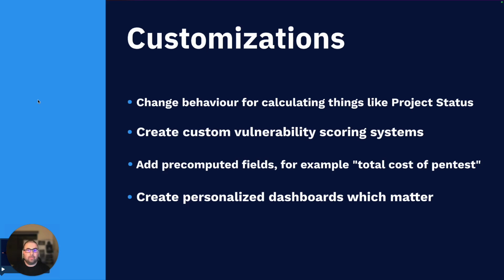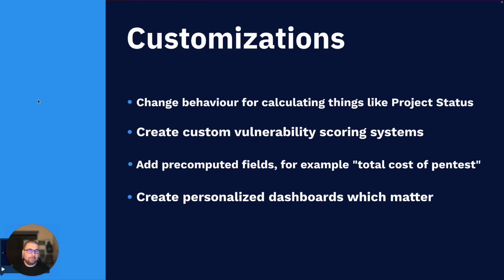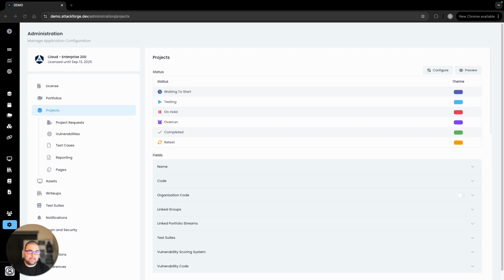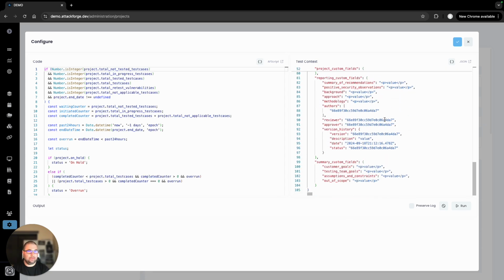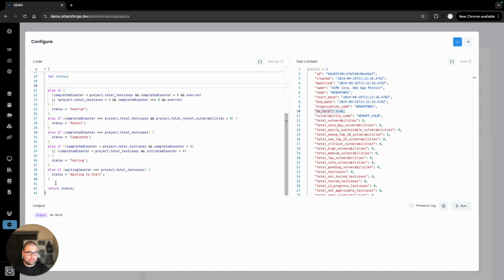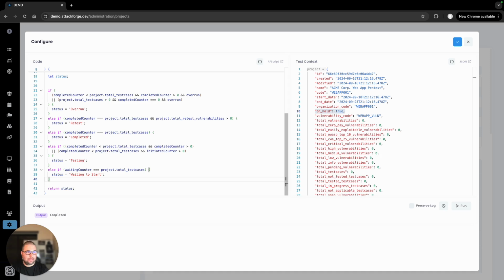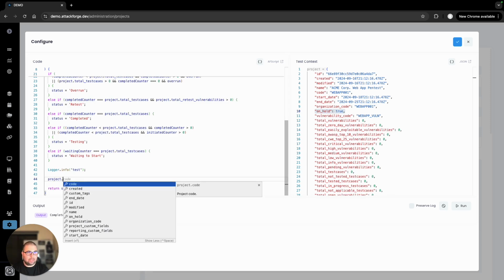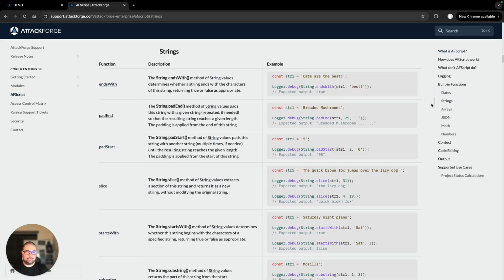An Introduction to AFScript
Hi, I'm Fil, one of the co-founders at AttackForge. In this video, I introduce AFScript, our new interpreted programming language designed to enhance customization and automation within AttackForge. AFScript empowers users to tailor AttackForge to their specific needs, creating custom workflows and dashboards. The video showcases how AF Script can revolutionize project management, vulnerability scoring, reporting, integrations, and more, making tasks more efficient and tailored to individual requirements. Viewers are encouraged to explore the possibilities AFScript offers for enhancing their experience with AttackForge.